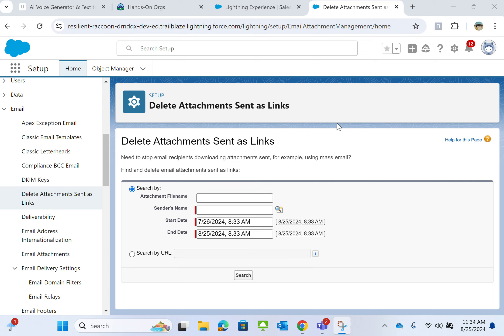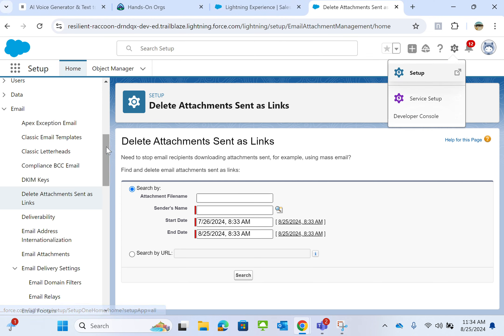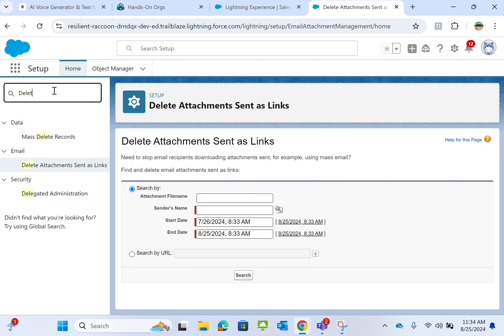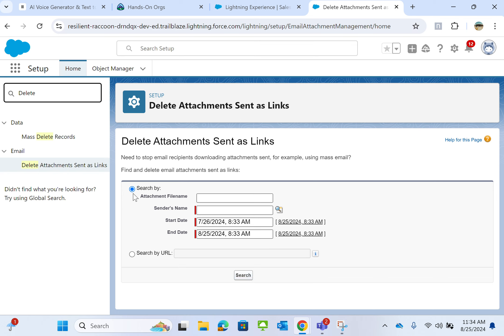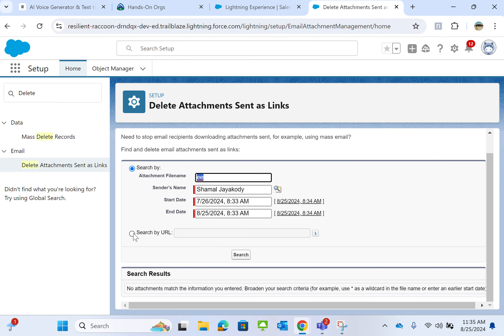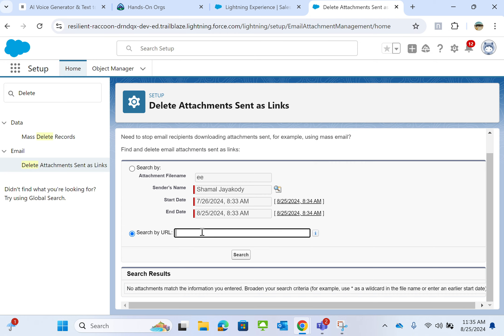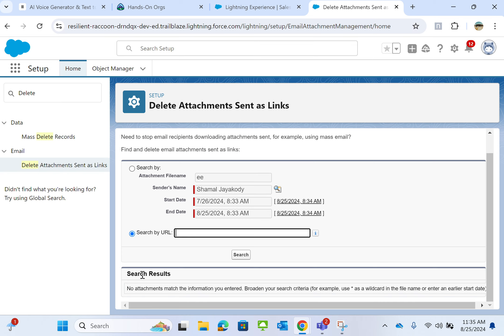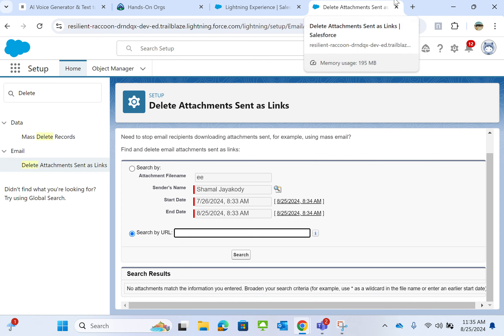How to delete Attachments Sent as Links in Salesforce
How to delete Attachments Sent as Links